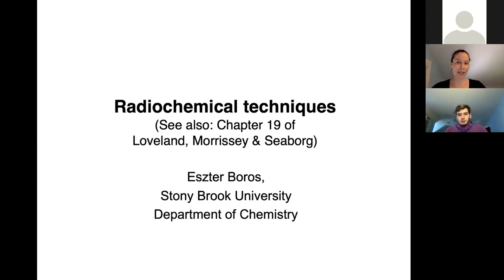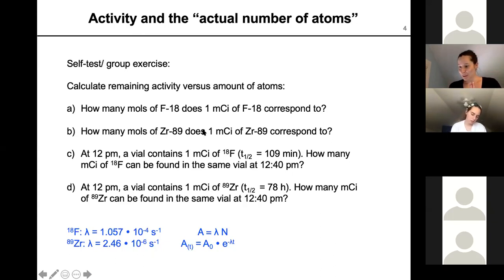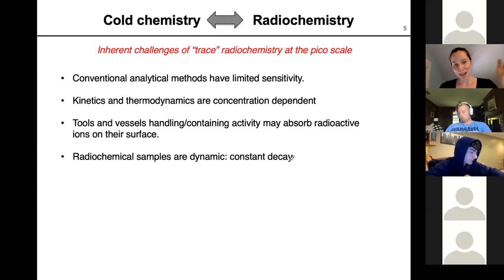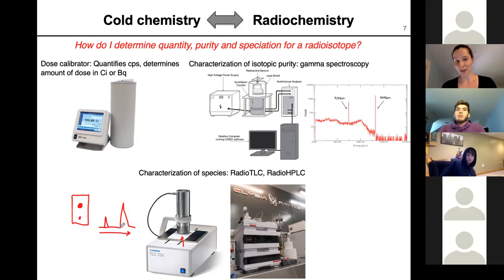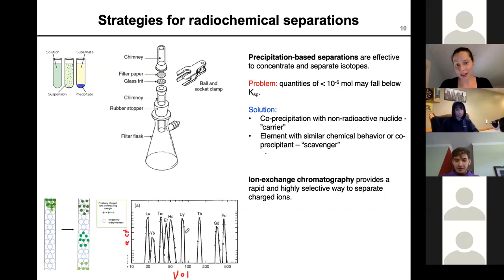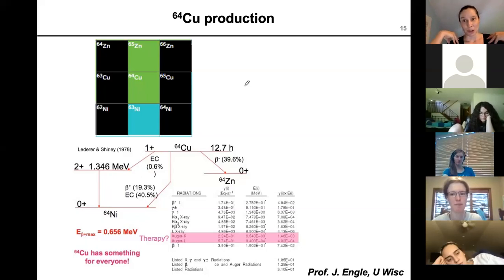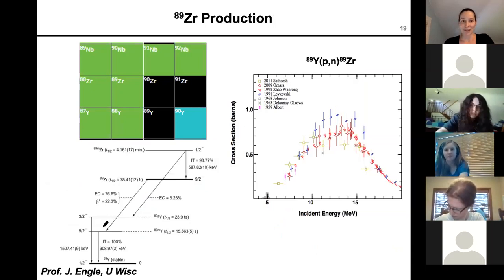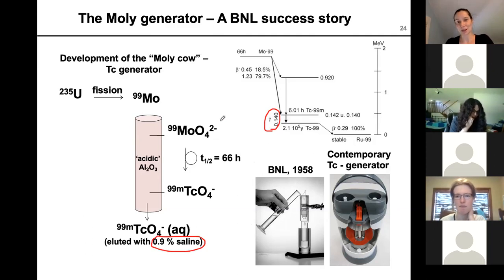Radiochemical Techniques Boros